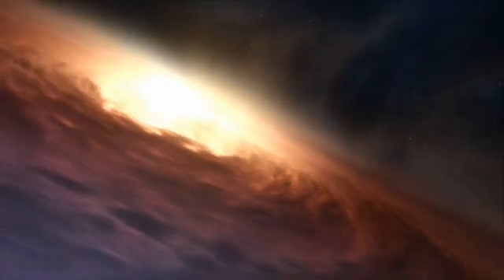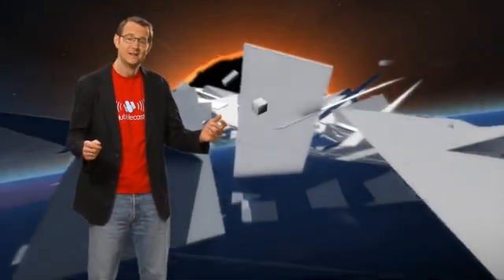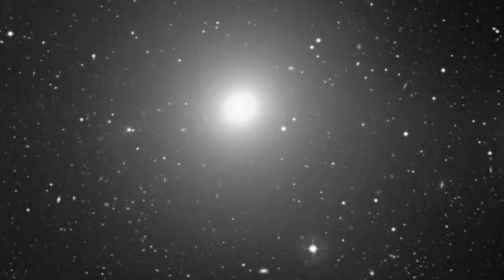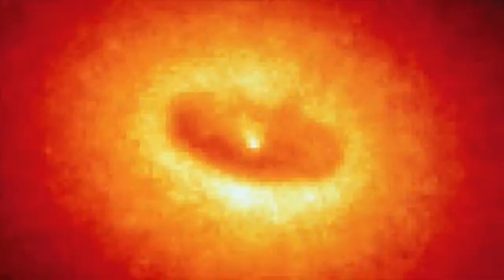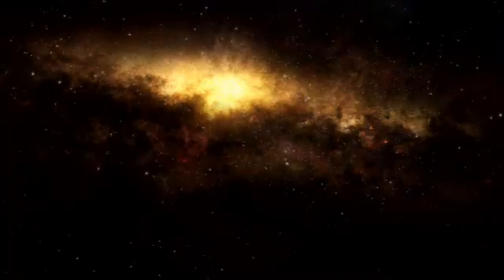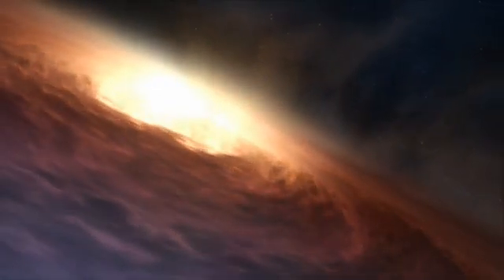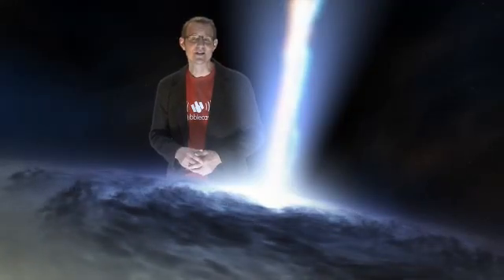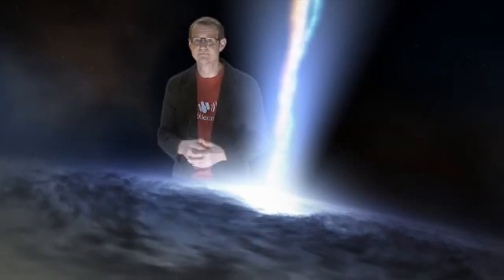허블과 블랙홀 Hubblecast 43 Hubble and Black Holes ESA Hubble.flv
허블과 블랙홀

오늘날, 허블 과학자, 블랙홀의 효과를 측정하는 그들의 주변의 이미지를 만들어 우리의 우주의 진화에 매혹적인 통찰력을 수집하실 수 있습니다.

For centuries, scientists imagined objects so heavy and dense that their gravity might be strong enough to pull anything in - including light. They would be, quite literally, a black hole in space.

But it's only in the past few decades that astronomers have conclusively proved their existence.

Today, Hubble lets scientists measure the effects of black holes, make images of their surroundings and glean fascinating insights into the evolution of our cosmos.

Credit:

ESA/Hubble

 Visual design and editing: Martin Kornmesser
 Animations: Martin Kornmesser and Luis Calçada
 Web and technical support: Lars Holm Nielsen and Raquel Yumi Shida
 Written by: Oli Usher and Sarah Reed
 Presented by: Joe Liske (Dr J)
 Narrator: Gaitee Hussain
 Images: NASA, ESA, ESO, Sloan Digital Sky Survey (David W. Hogg, Michael R. Blanton), Lockheed Martin, Google.
 Directed by: Oli Usher
 Executive producer: Lars Lindberg Christensen